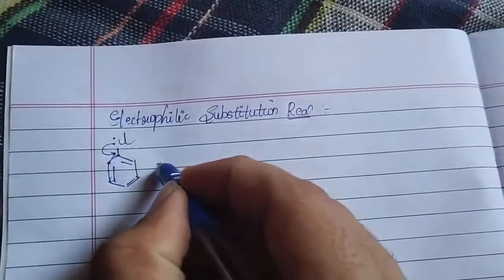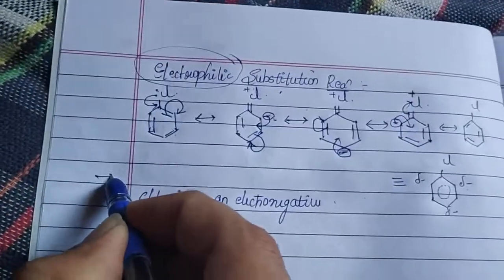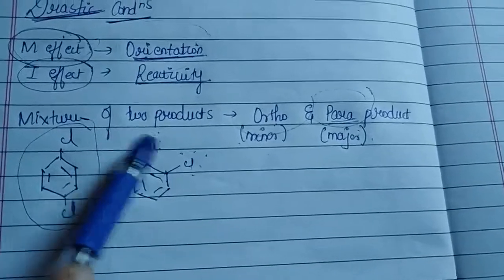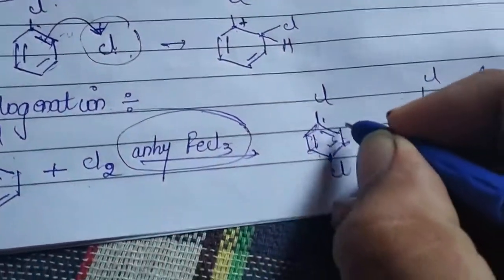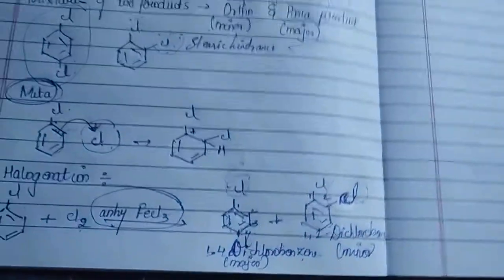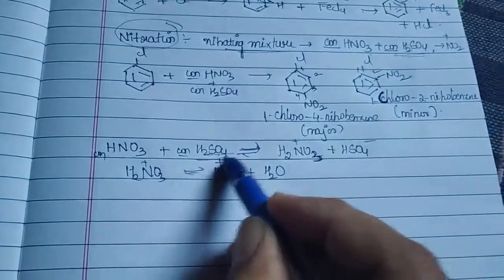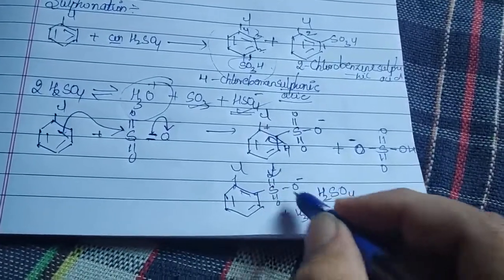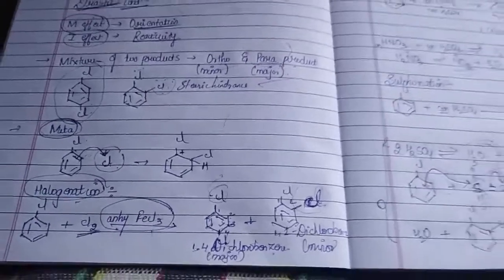Haloalkanes and Haloarenes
Electrophillic substitution Reactions